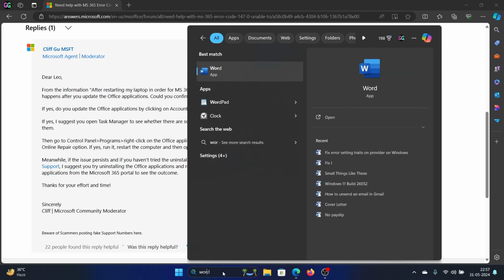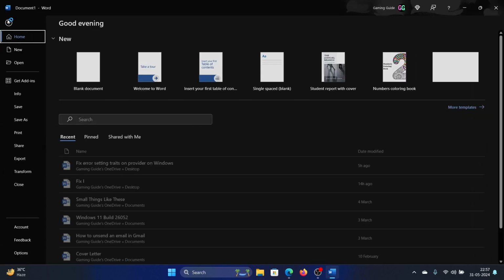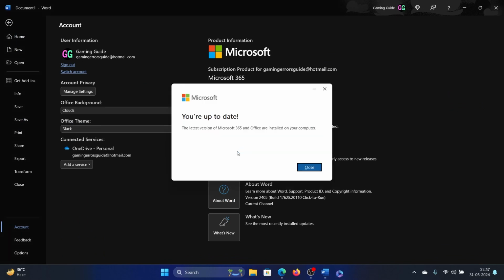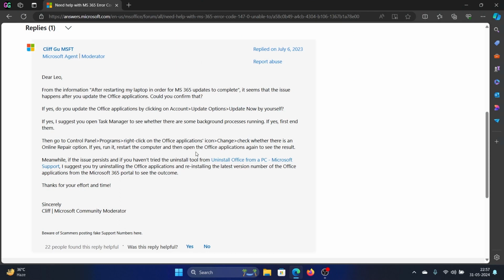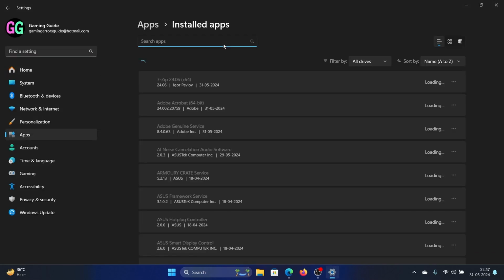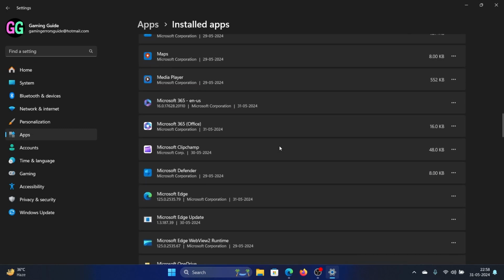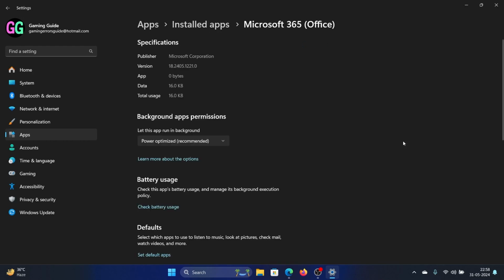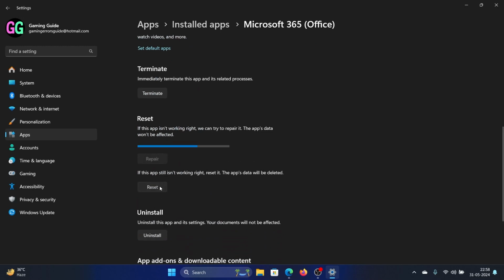How To Fix Microsoft Office Error Code 147-0 On Windows 11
Video Title: How To Fix Microsoft Office Error Code 147-0 On Windows 11

If you wish to fix Microsoft Error Code 147 0 On Windows, then please watch this video.